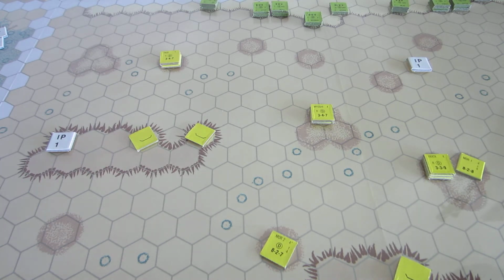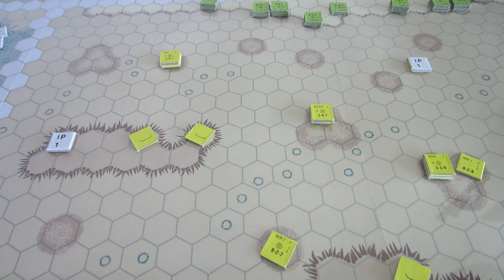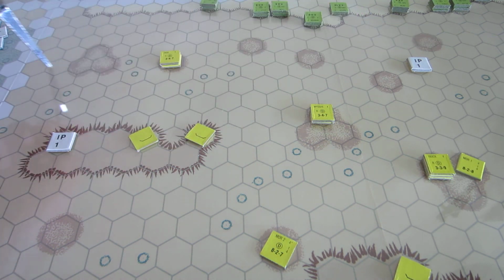Part 3 of Scenario 1 The Beach First Day from Battle Cry! by 3W